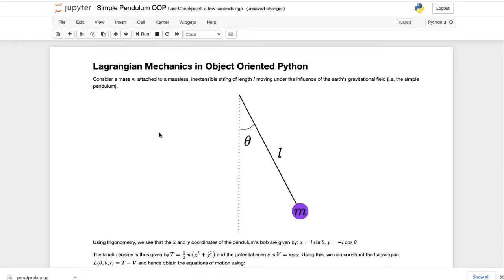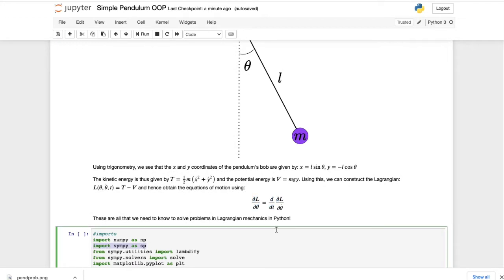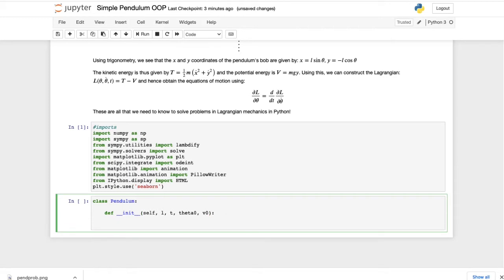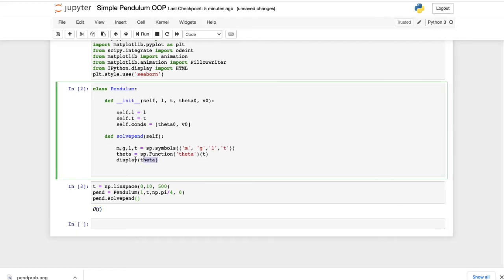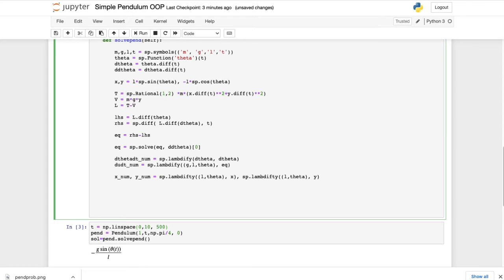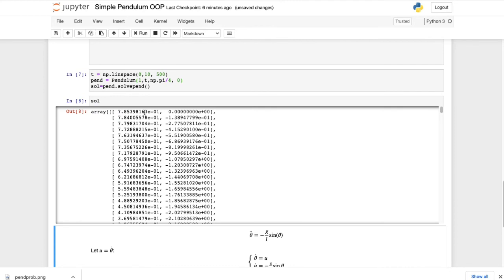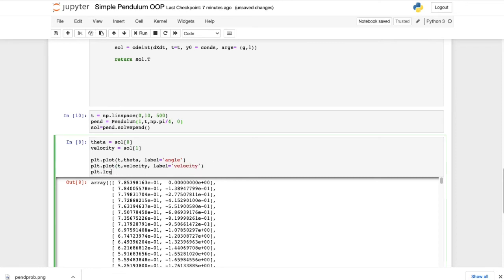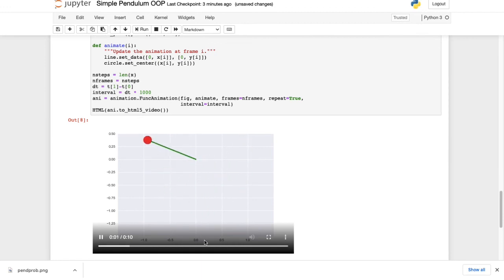Simple Pendulum Solved In Python (with animation!)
Today we solve the equation of motion for the simple pendulum using  object oriented Python. First we find the Lagrangian and the equation of motion using SymPy, we then convert the equation to a numerical Python function and solve it using scipy's odeint method before creating an animation in matplotlib.

0:00 Setting up the problem
1:32 Finding the equation of motion using sympy
8:31 Solving the equation
17:04 Animating the pendulum